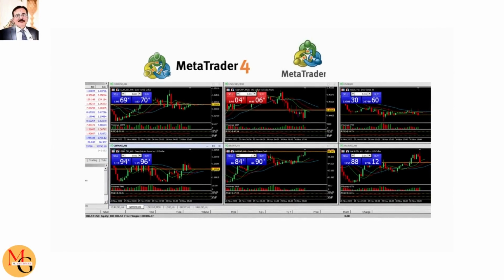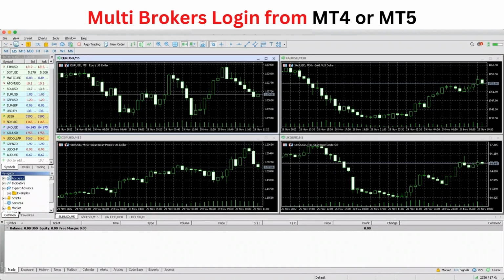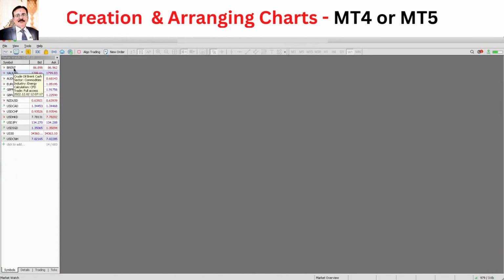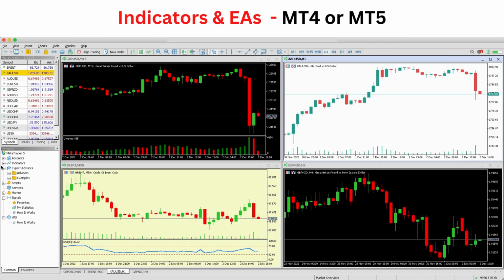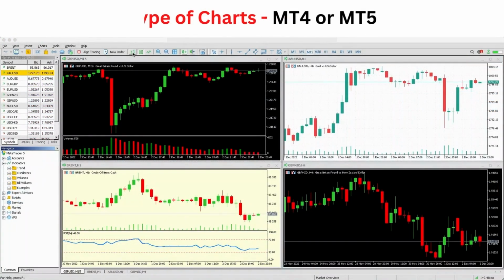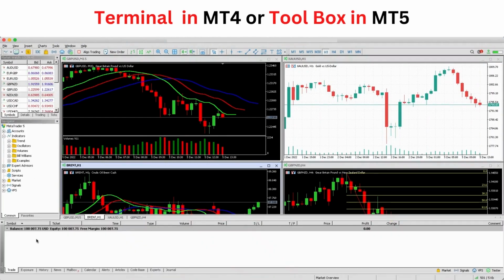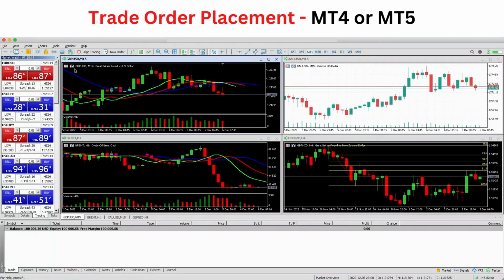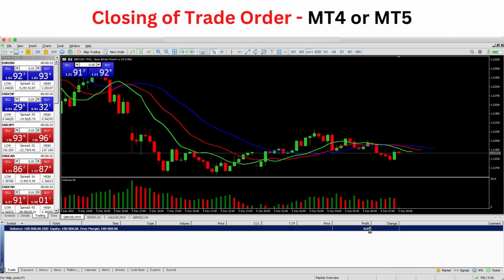Best Tutorial on MT4 & MT5 Platform| Learn to Trade on MT4 & MT5 in 10 min | Crash Course on MT5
بہترین فاریکس ٹریڈنگ پلیٹ فارم سیکھیں۔
| Learn to Trade on MT4 & MT5 Platform in 10 min Crash Course | Best Tutorial on MT4 & MT5 Platform | How to detach chart in MT5 | Multi Monitor Support in MT5 | Partial Profit Taking in MT5 |